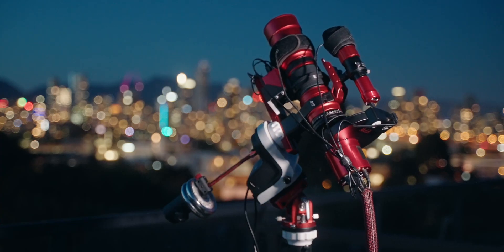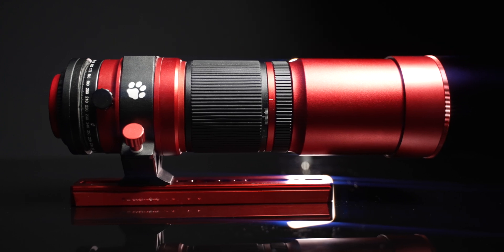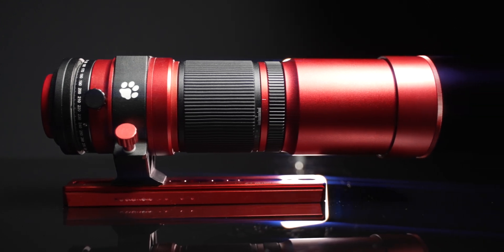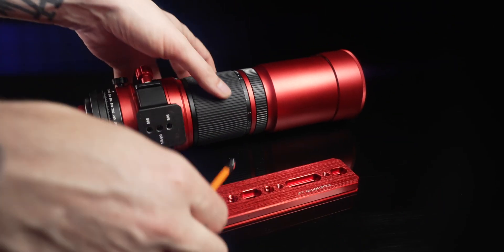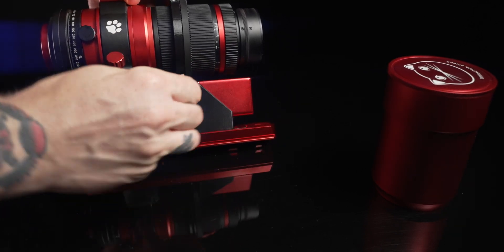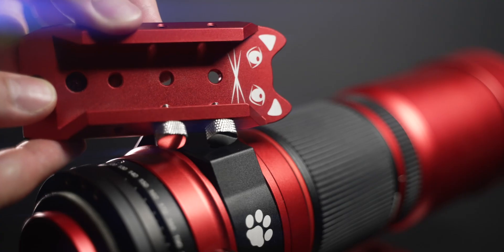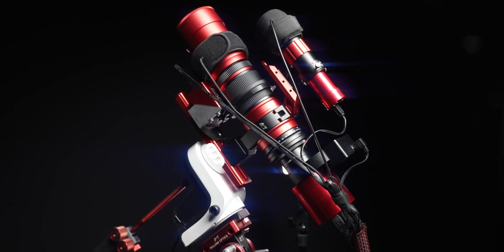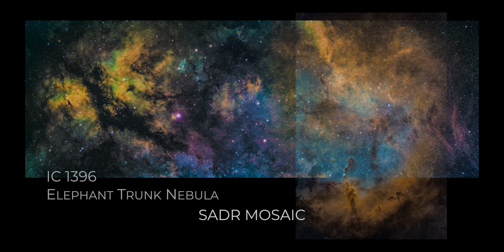The REDCAT 51 by William Optics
After three years of using the William Optics Redcat 51 I am sharing my experience with this telescope. It is a great telescope for use with a dslr, mirrorless or dedicated astronomy camera and is very versatile. I highly recommend this telescope to anyone looking to shoot wide field deep sky objects.